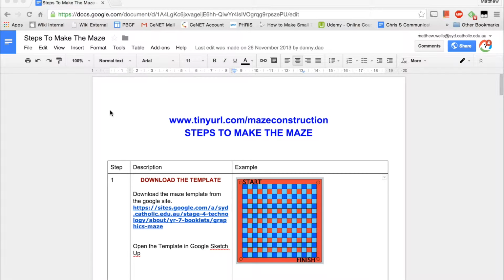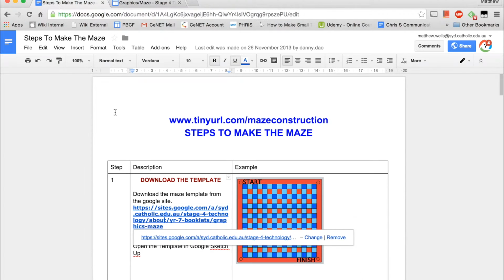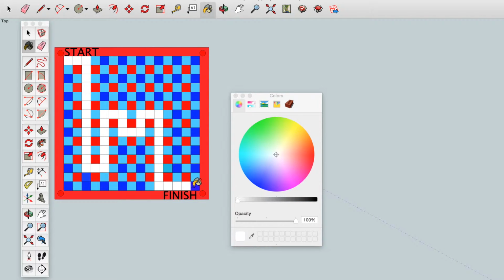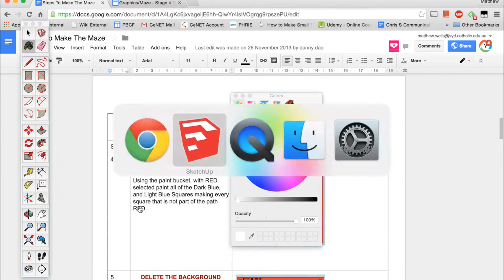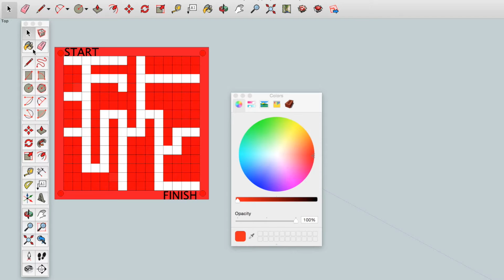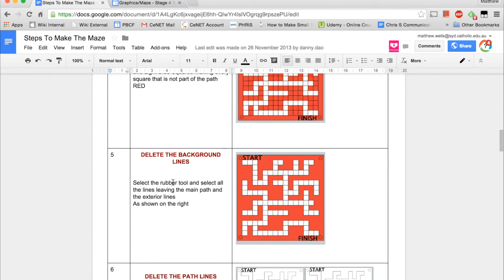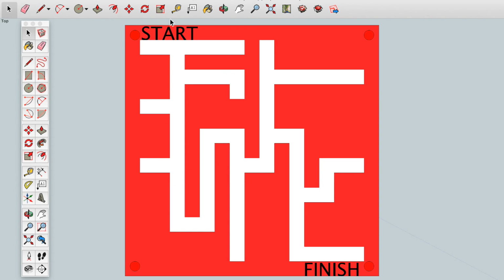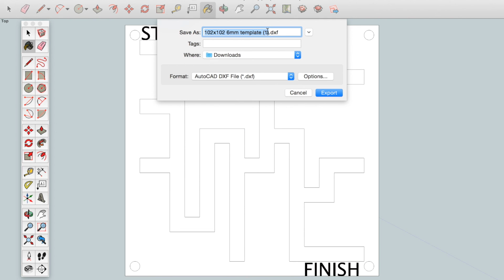7 TEC - Graphics - Drawing the Maze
This video is about 7 TEC - Graphics - Drawing the Maze